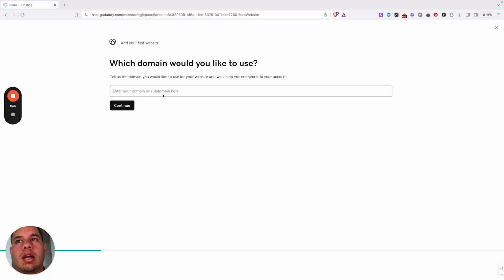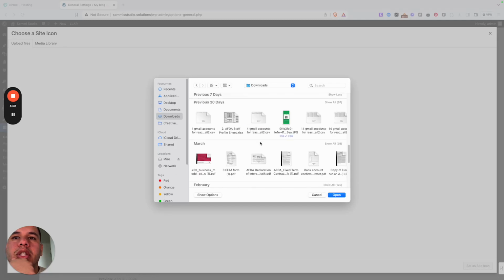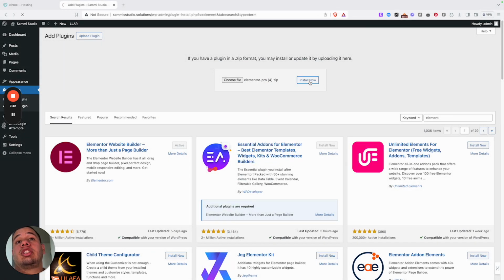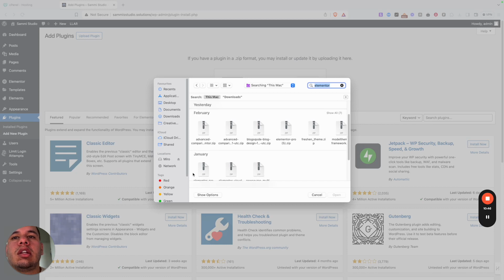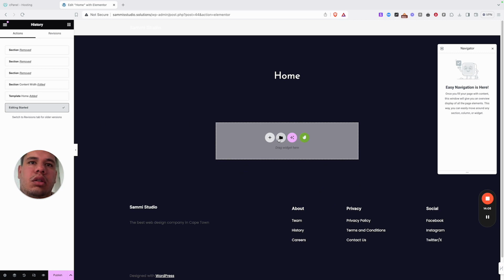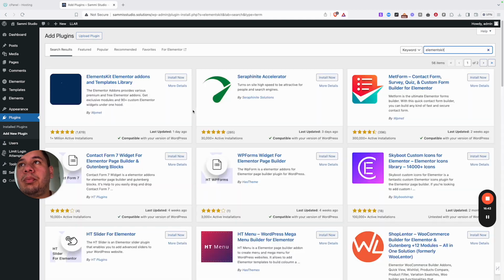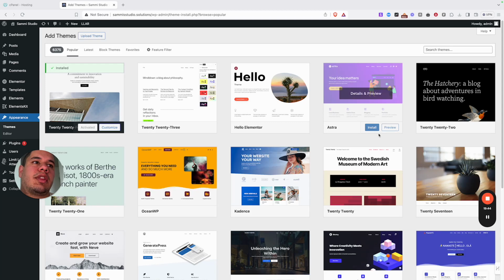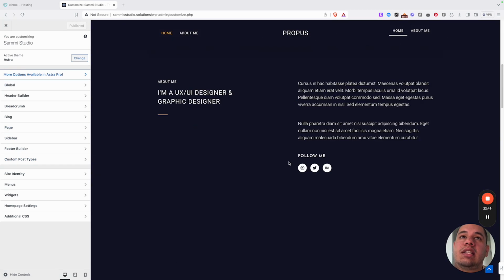How to Make a Website: A Step-by-Step Guide for Absolute Beginners!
🚀 Ready to create your own website but not sure where to start? This tutorial is for you! Join me as I walk you through the simple steps to build your very first website from scratch – no technical experience required! In this video, you'll learn how to select a web hosting service, choose a domain name, and set up your website using easy drag-and-drop builders. Whether you're aiming to start a blog, portfolio, or a small business site, this guide makes it easy and fun. Don't miss the bonus tips at the end on how to beautify your site and ensure it's ready to attract visitors! 🌐

✅ What You'll Learn:

-How to choose the right domain and hosting
-Step-by-step instructions on setting up your website
-Customising your website design with templates
-Essential features every beginner should know